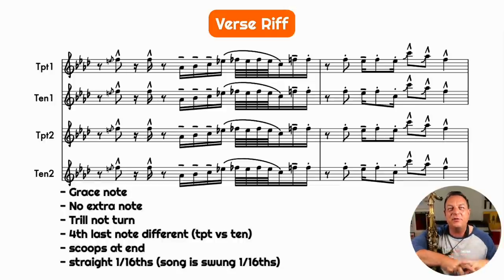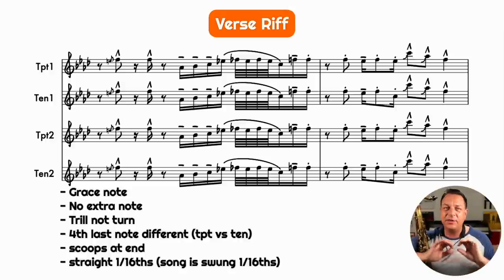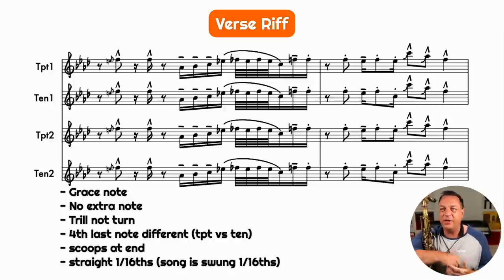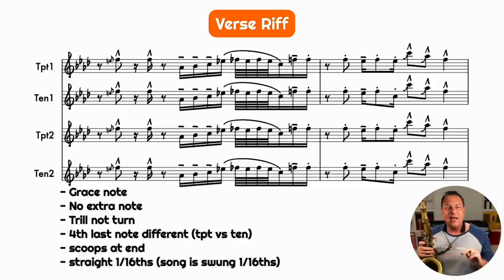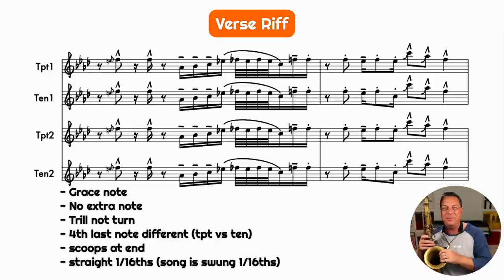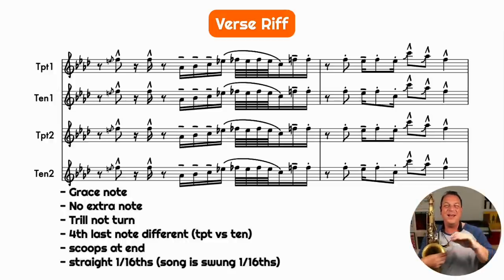The RIGHT Way To Play The SUPERSTITION Sax Parts (Stevie Wonder)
In this week's lesson you'll learn how to play the sax part on Superstition, exactly as it should be!

Chapters
00:00 Intro
00:22 About Superstition
01:20 The Verse Riff
07:32 PDF Download (full horn score)
07:51 The Chorus Riff
12:18 Instrumental Chorus
13:13 Outro Chorus
14:15 The Hook Riff
16:14 Last Thing...
17:30 End Music & Bloopers